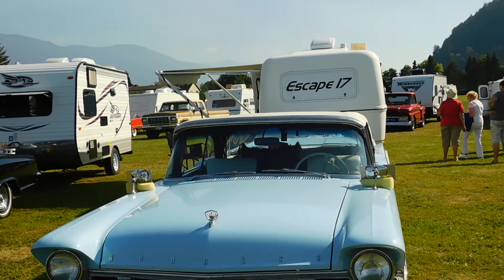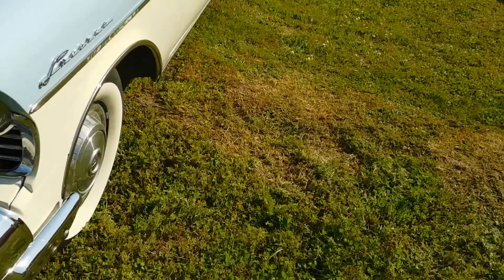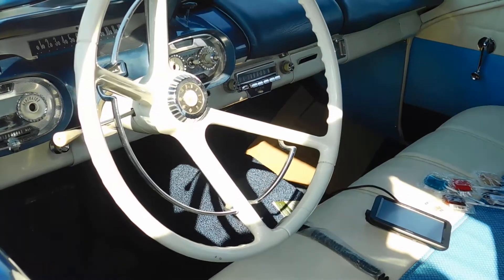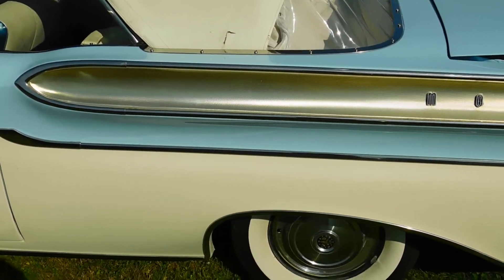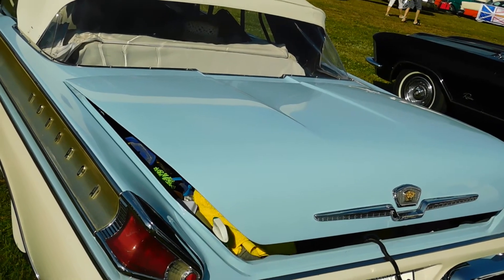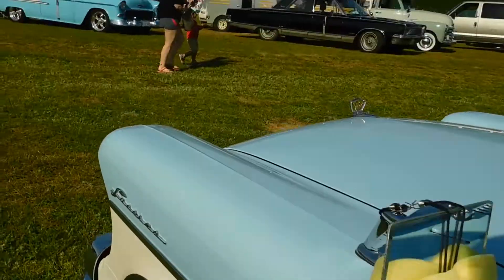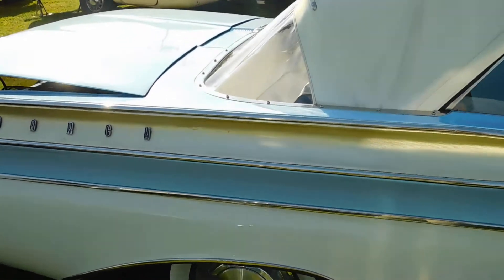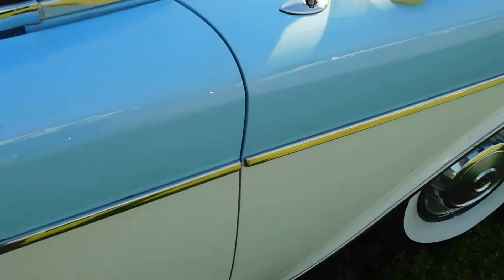Rare 57 Lucerne convertible.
57 Monarch. Canadian made car.